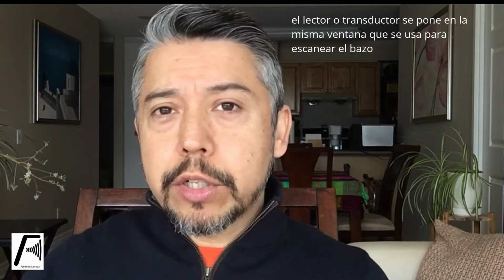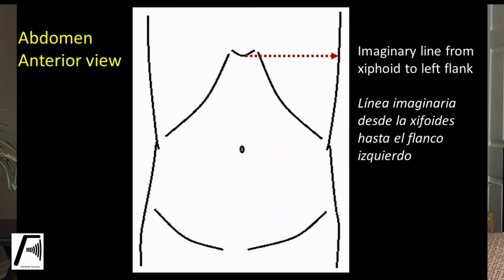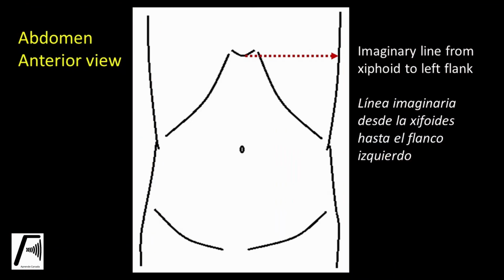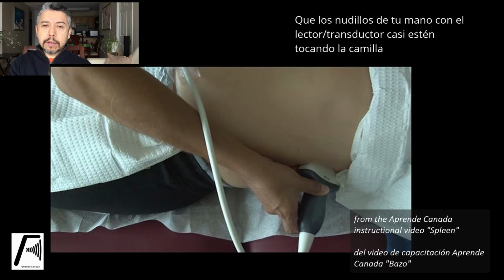Chasing the pancreatic tail (con subtítulos en español)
[En español mas abajo]

Having trouble finding the pancreatic tail with ultrasound when using the epigastric window?
Leonardo Faundez, Aprende Canada's founder and owner, explains a different window that can be used to identify the pancreatic tail. Images and diagrams are included to further clarify the technique.

¿Te es difícil encontrar la cola pancreática cuando usas la ventana epigástrica durante un examen de ecografía?
Leonardo Faundez, fundador y propietario de Aprende Canada, explica una ventana diferente que se puede utilizar para identificar la cola pancreática. El video incluye imágenes y diagramas para aclarar aún más la técnica.

Visita el sitio de Aprende Canada para conocer todos nuestros servicios en español e inglés, como SonoWebinars en vivo y grabados, videos instructivos y más videos gratuitos